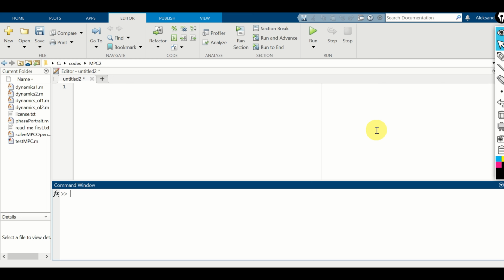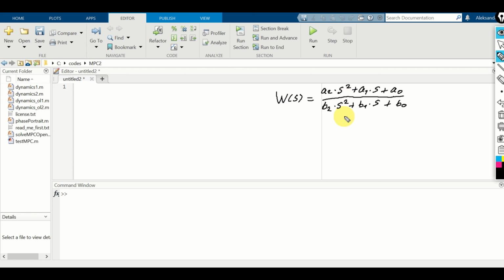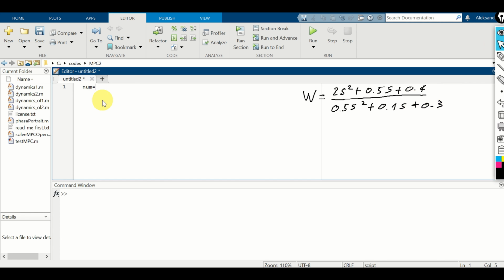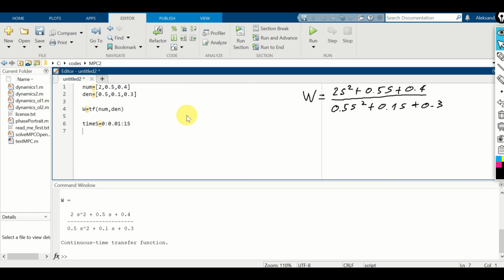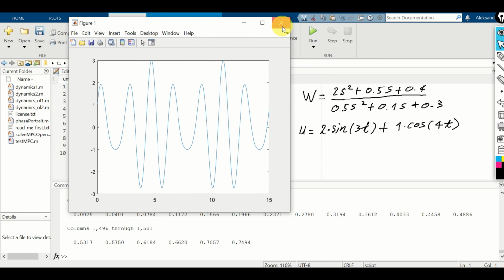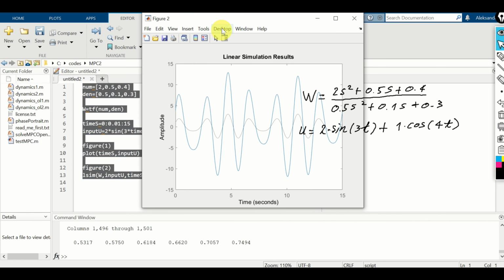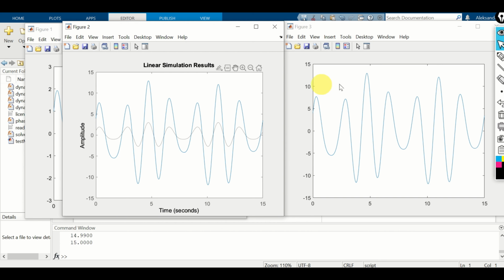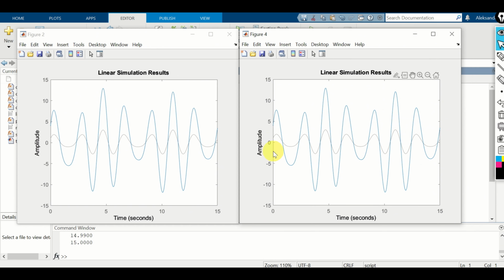Define Transfer Functions and Compute Responses to User-Defined Inputs in MATLAB-Control Engineering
In this control theory and control engineering tutorial, we explain how to define transfer functions in MATLAB and how to compute responses of transfer functions to arbitrary control inputs in MATLAB.  We explain how to properly use MATLAB's functions tf() and lsim().